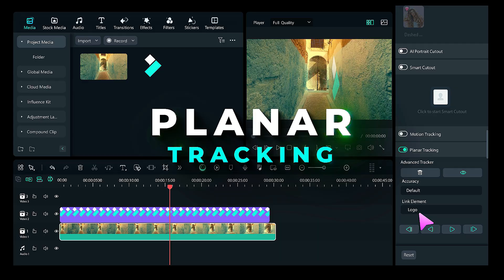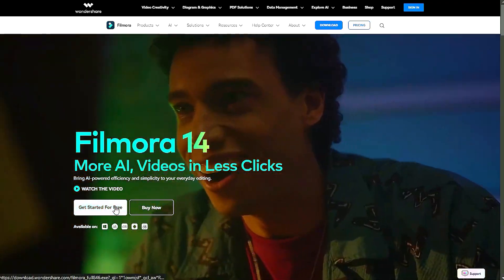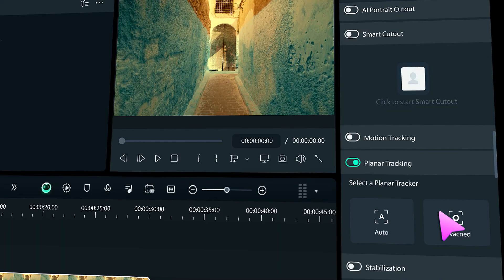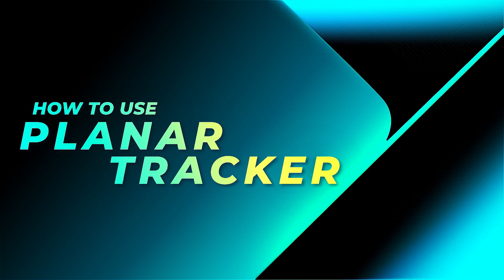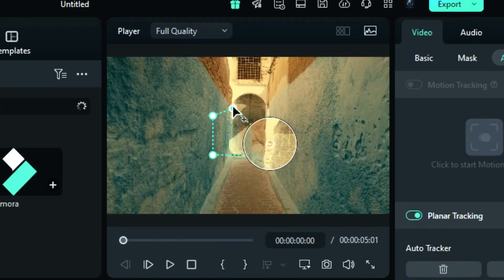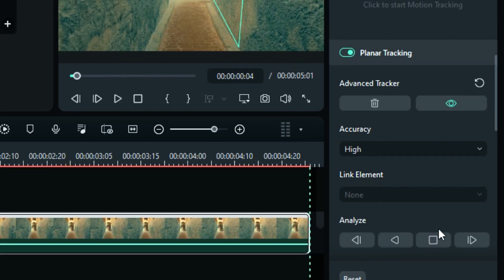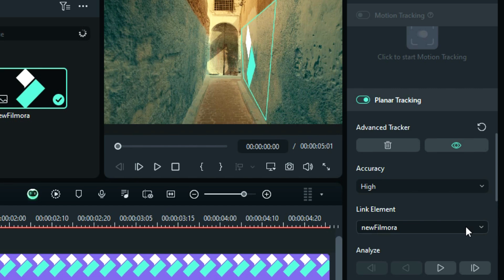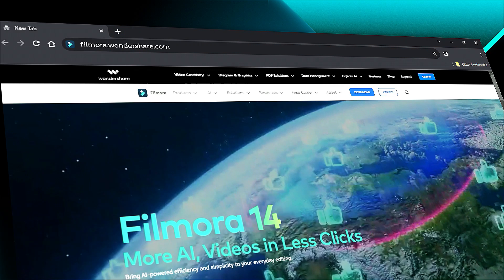What's NEW IN FILMORA 14 | Planar Tracking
🎬 Hey Creators! 🎬
Exciting news! Filmora 14 is here, and one of the standout new features is Planar Tracking! Whether you're adding text, graphics, or replacing screens on flat surfaces like walls or car sides, this powerful tool makes it super easy to add professional effects. In this tutorial, we’ll walk you through how to use the Planar Tracking feature in Wondershare Filmora 14 step-by-step. Ready to take your video editing skills to the next level? Let’s dive in!

📽️ What You’ll Learn:

How Planar Tracking Works – Track flat surfaces accurately in your footage.
Using Auto and Advanced Options – Choose between automatic or advanced tracking settings for better control.
Linking Graphics, Text, or Mosaics – Apply elements to tracked surfaces seamlessly.
Tips for Perfect Tracking – Control accuracy and adjust tracking data with ease.
With the new Planar Tracking feature, creating professional-looking effects has never been easier! Follow along with this tutorial and start using Filmora 14 to transform your videos today! 🚀

Unlock the full potential of Planar Tracking by downloading Filmora 14 today!